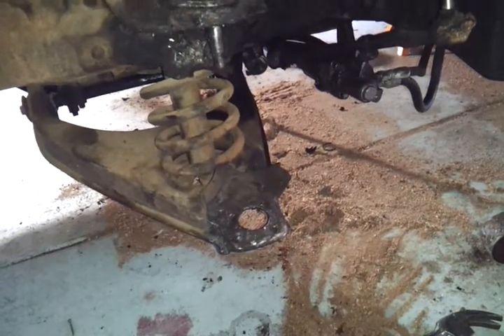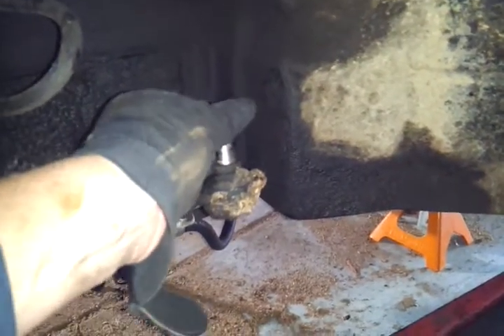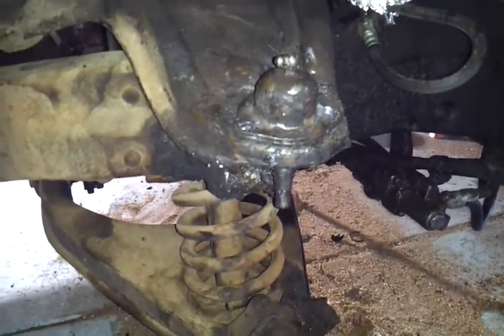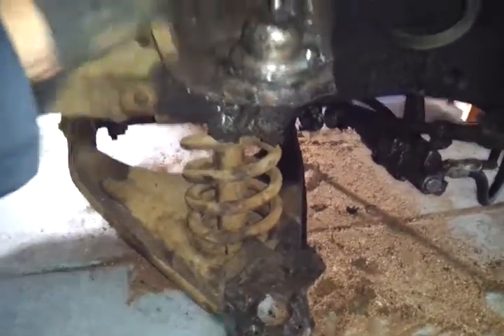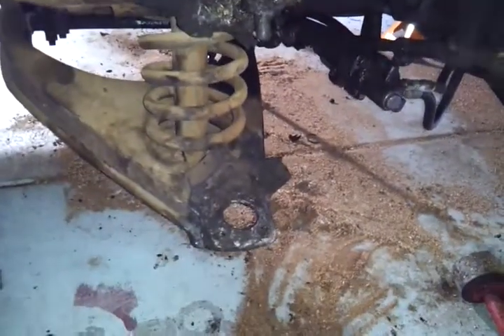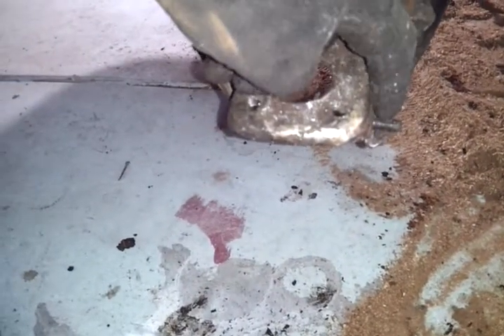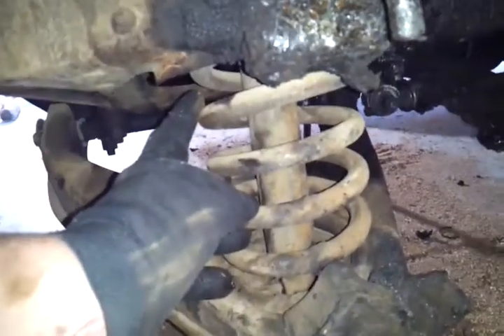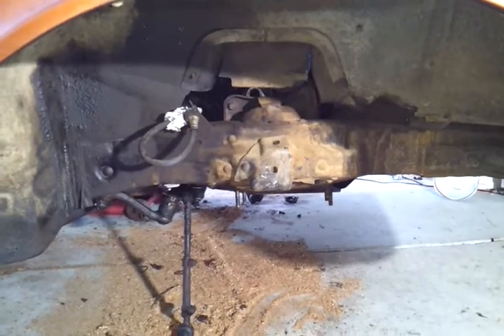1957 chevy bel air upper/lower ball joint removal